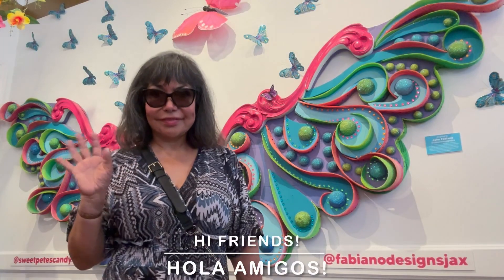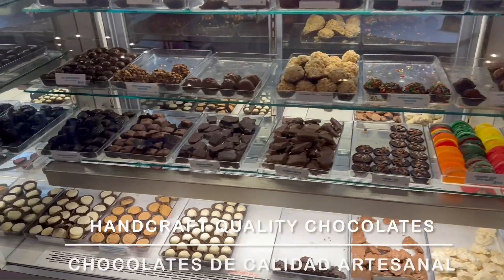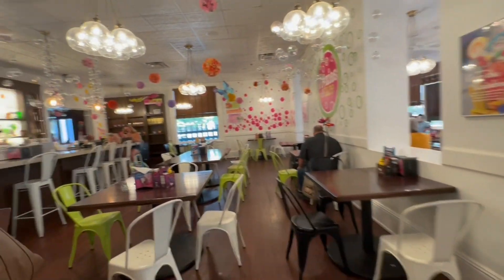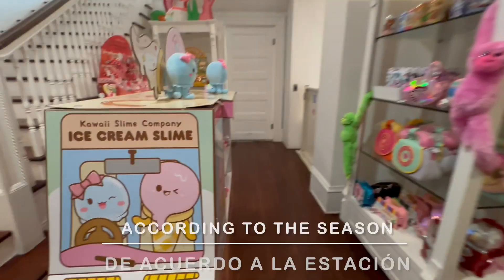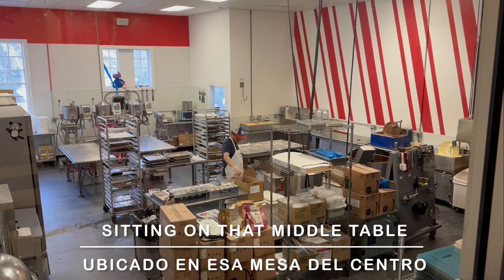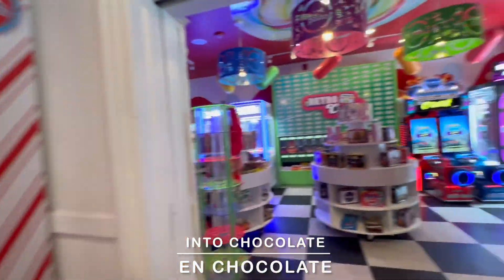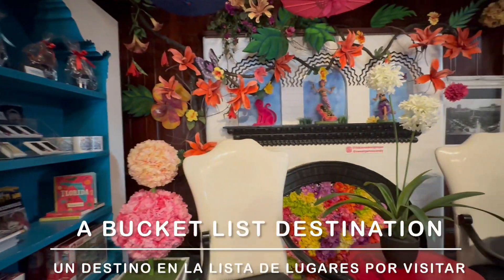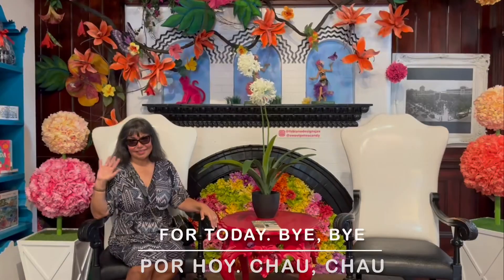“Salitral” at Sweet Pete’s Candy. Jacksonville, Florida. September 2024.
Sweet Pete’s candy store is the largest candy store in the Southeast. It manufactures  handcraft quality chocolates. The store is decorated according to the season. You will be surprised to see so much candies and chocolates in one place. It is a great place to visit if you are in Jacksonville, Florida. I always have a sweet time!